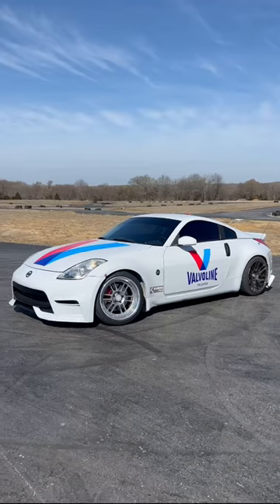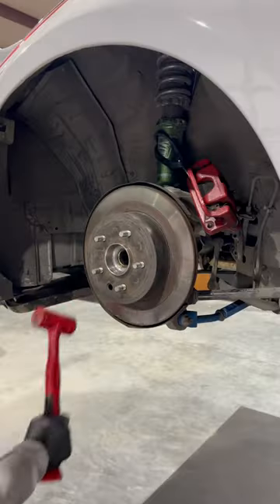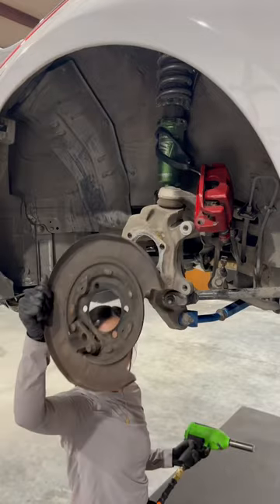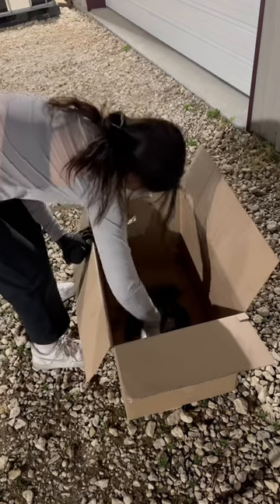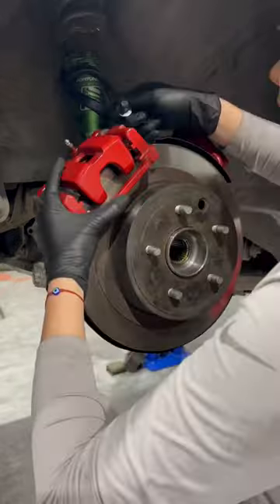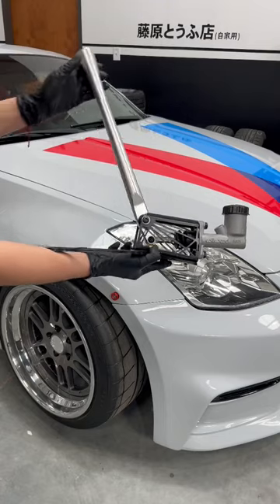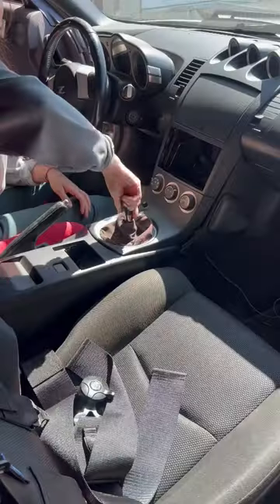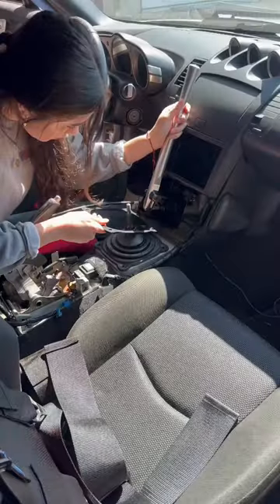Hydraulic E-Brake on the 350Z✔️